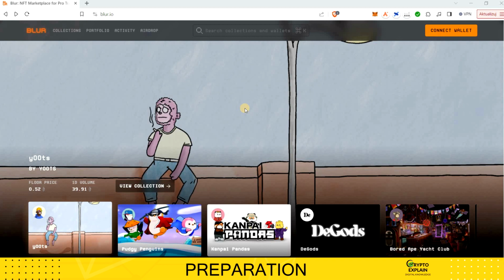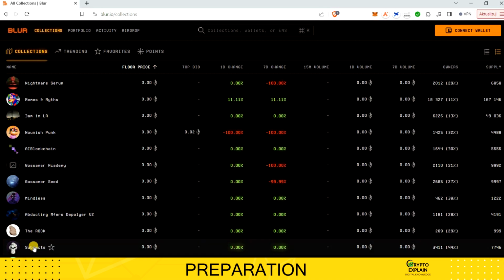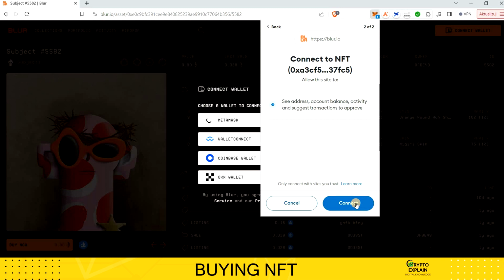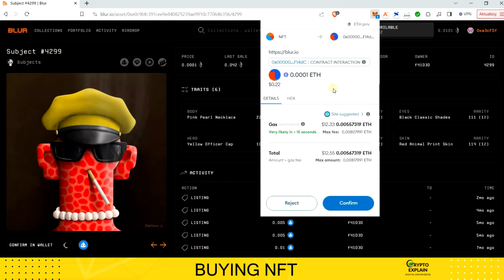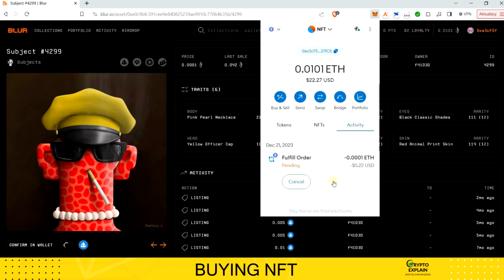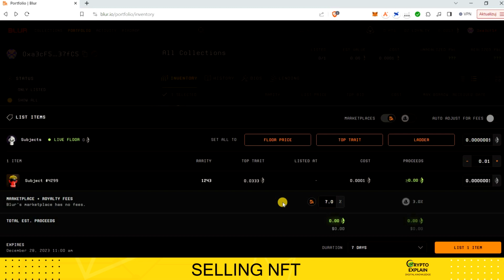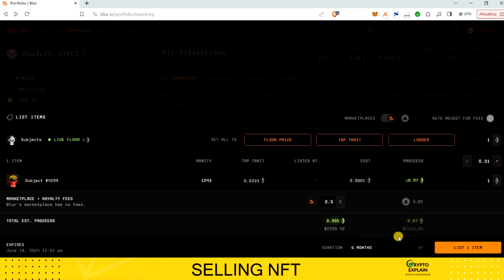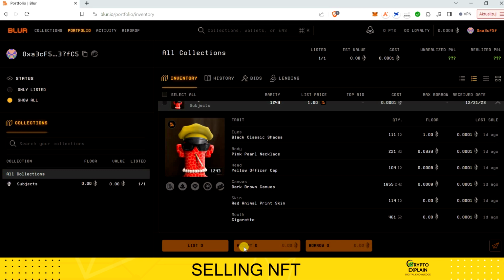BLUR tutorial, how to buy and sell NFT guide for beginners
This is BLUR tutorial, how to buy and sell NFT guide for beginners!

0:10 Preparation and basic informations,
1:55 How to buy NFT on BLUR,
5:52 How to sell NFT on BLUR,

Unlock the World of NFTs with my Comprehensive Guide to the Blur NFT Marketplace! Learn the ins and outs of crypto trading, Bitcoin, Ethereum, and blockchain technology. Dive into the world of finance, stock markets, and the revolutionary Web3 era. In this video, I explore the Blur platform, your go-to destination for NFT trading. Discover how to buy, sell, and trade NFTs on Blur with step-by-step instructions. Don't miss out on the latest in cryptocurrency – watch my Blur tutorial now!